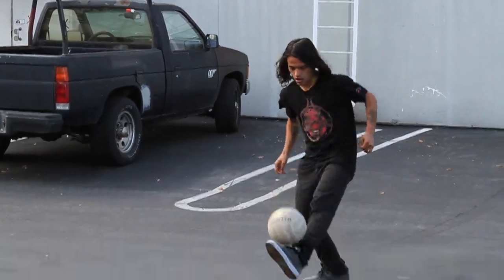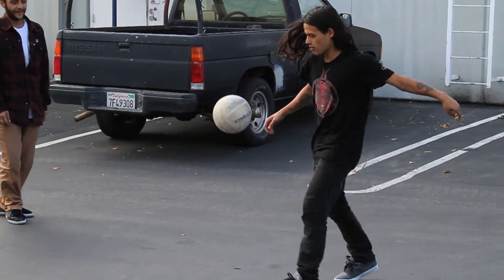How-To Skateboarding: Kickflip Frontside Disaster with SOTY David Gonzalez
Today David Gonzalez shows you how to do F/S Disaster

WARNING!

Music
Artist- Control Denied
Song- The Fragile Art of Existence